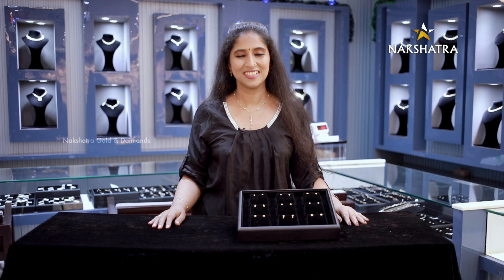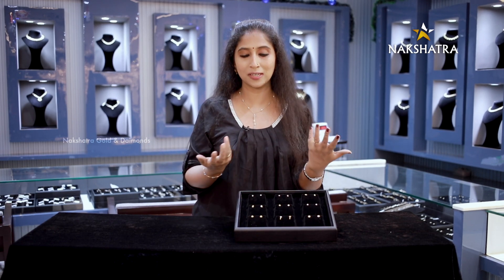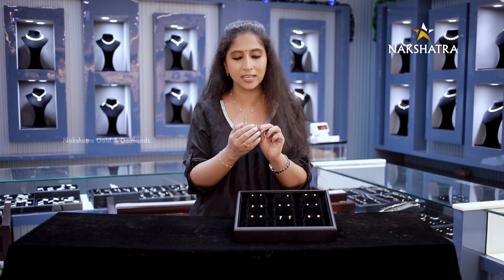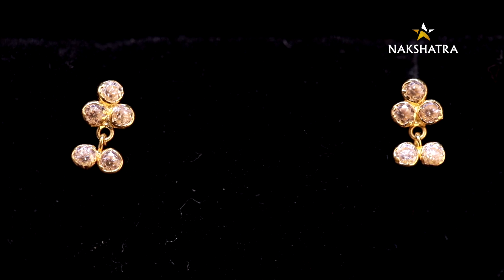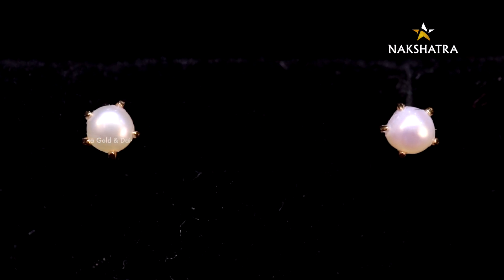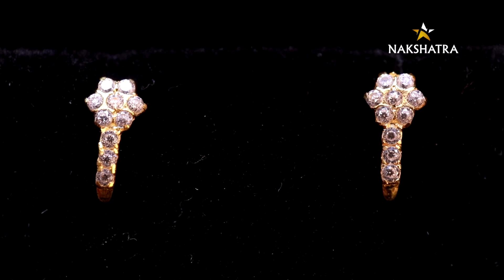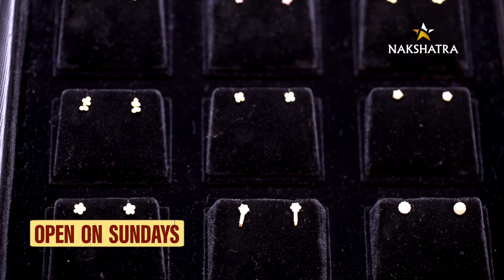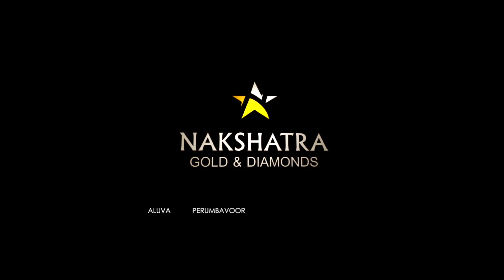ബഡ്ജറ്റ് ഫ്രണ്ട്‌ലിയായ ഇയറിങ് കളക്ഷൻസ് |Budget Friendly Earrings from Nakshatra Gold And Diamonds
സിംപിളായി നടക്കാൻ ആഗ്രഹിക്കുന്നവർക്കായി പോക്കറ്റ് ഫ്രണ്ട്‌ലിയായ ഡെയ്‌ലി വെയർ കമ്മലുകളുടെ കളക്ഷൻസാണ് ഇന്നത്തെ വിഡിയോയിൽ

Nakshatra Gold and Diamond Thoppumpady, Aluva, Perumbavoor and Thrissur.

Market Junction,
near Seemas,

Nakshatra Thoppumpady showroom :
11/1423, Ground Floor,
Thoppumpady,
Ernakulam 682005